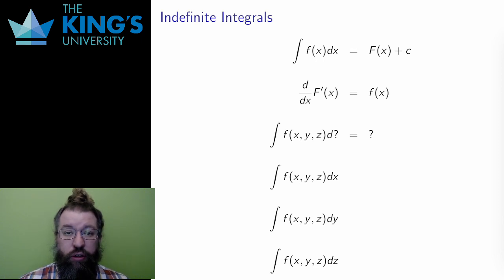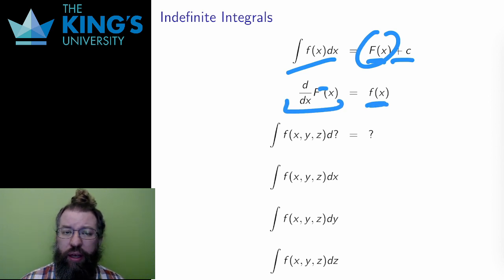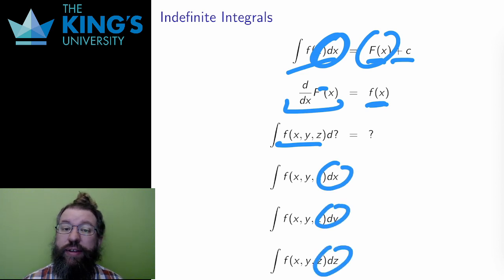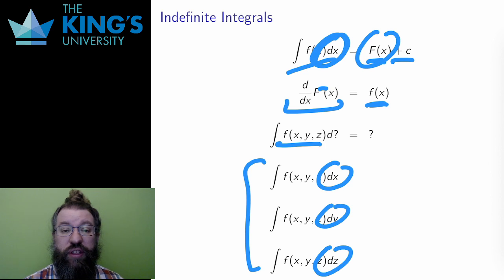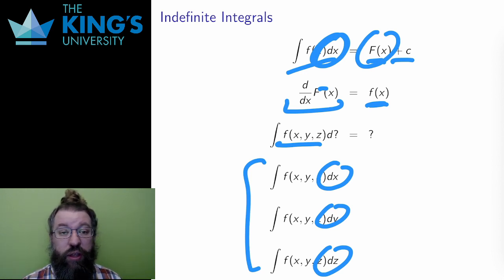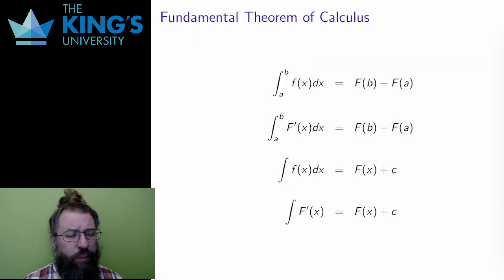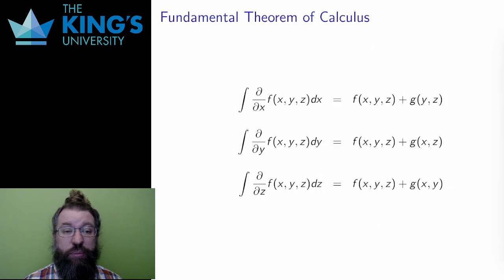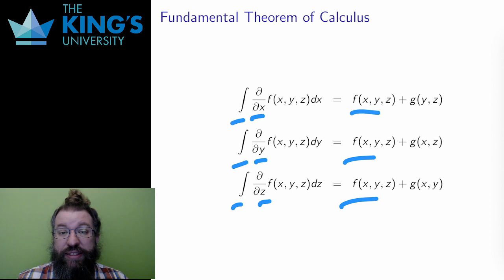Math 315 Week 6 Video 2